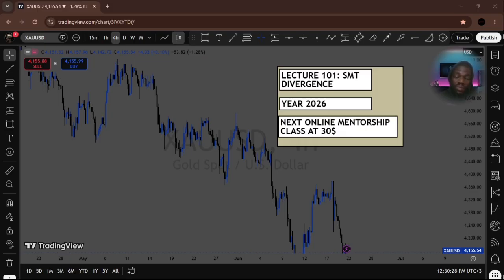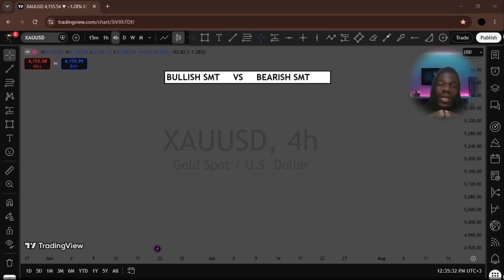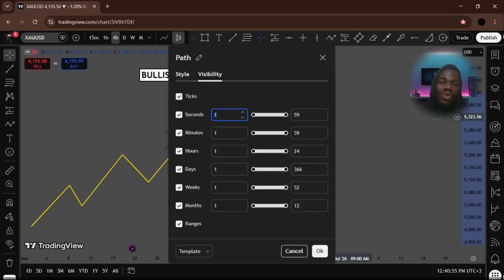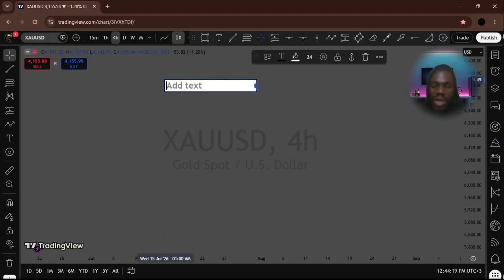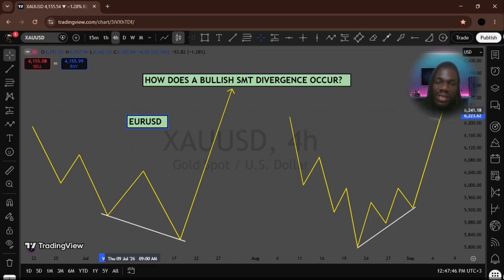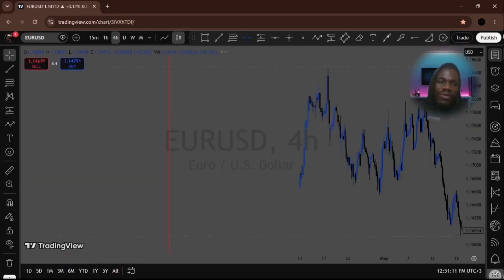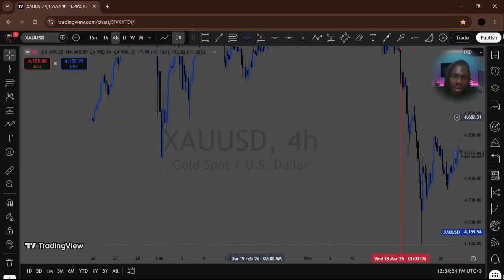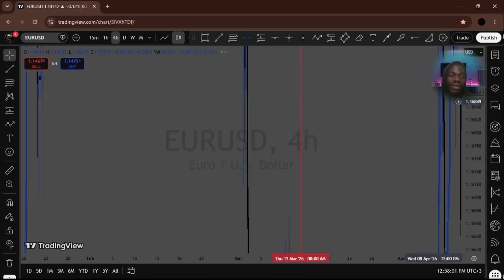📈 SMT Divergence Masterclass with KUK JAN OSTEN